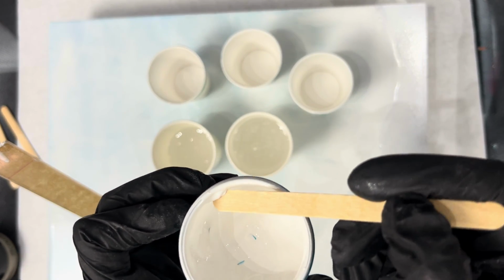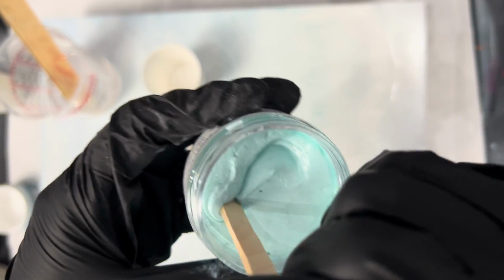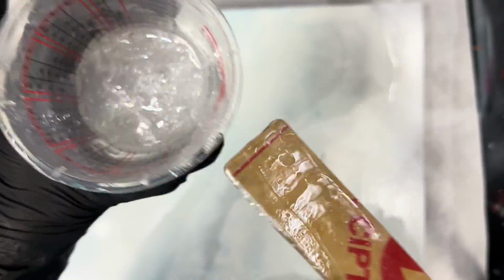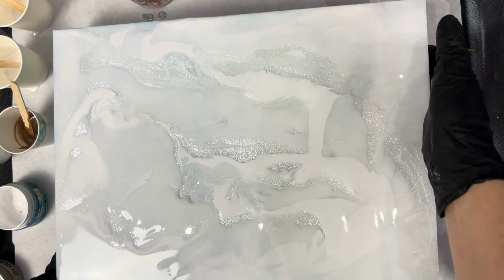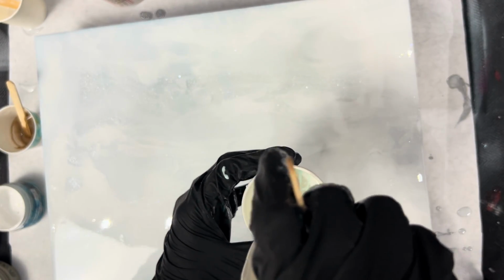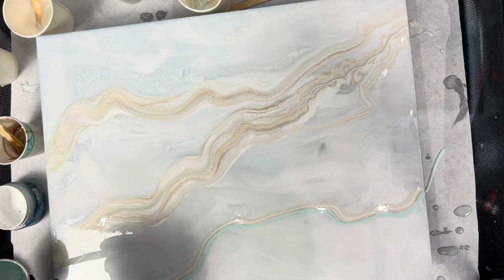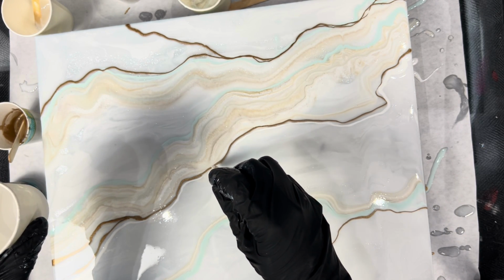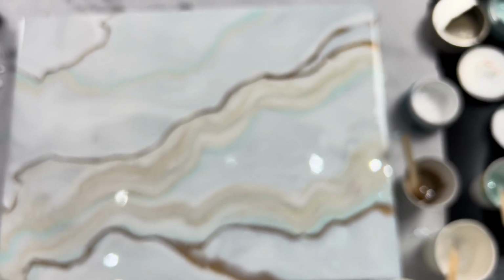New Colors Make This Easy Resin Marble Recipe POP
I love this soft marble finish!  Don't you?  It's such an easy way to refinish a countertop!  Did you know that when you buy natural marble - if it has a hint of blue in it, you will have to pay top dollar to purchase it?  Keep that in mind when you do your own resin marble countertop finishes!

Colours used:
pebble paste:
base white paste:
rich gold shimmer:
mint paste:

If you are wondering about products used in this video that we don't carry in our own shop, I have them all listed in this AMAZON SHOP link:

While we test out many products on our channel - our favorite resin at the moment is definitely Art Coat by StoneCoat Countertops.  From the extra extended working time and the heat resistance up to 500*F to the durability and glassy finish - this is definitely a US Artist's TOP CHOICE.  Don't take our word for it - try it and see what the hype is all about.

Happy Arting!